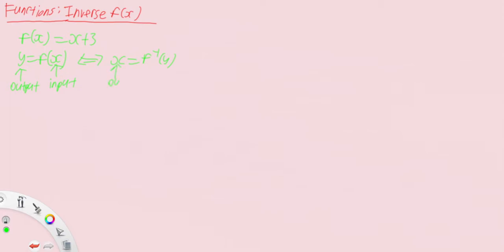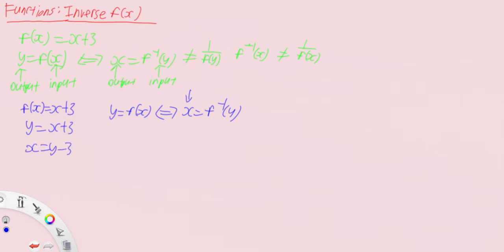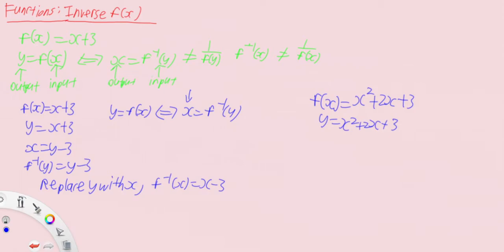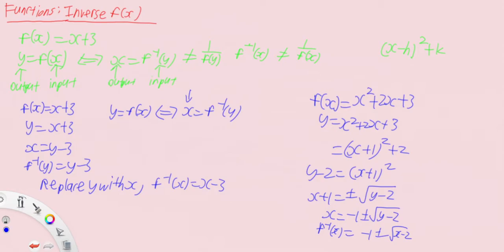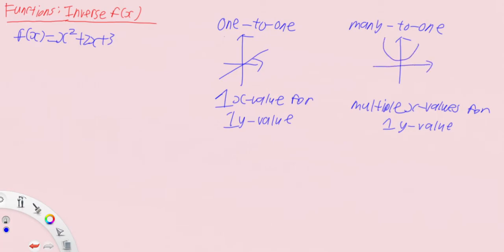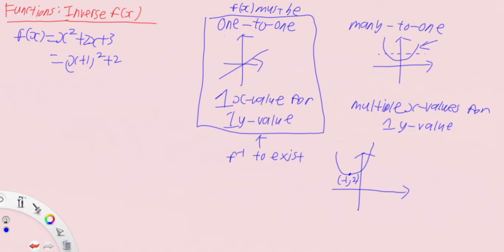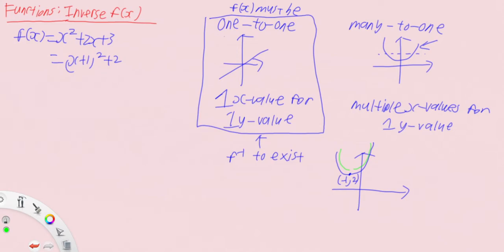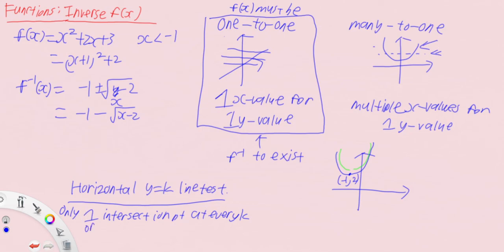1 Functions: Inverse Functions 1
Hai~ :3

The fun begins with inverse functions where we will examine how to find them and the conditions necessary for a function to have an inverse.